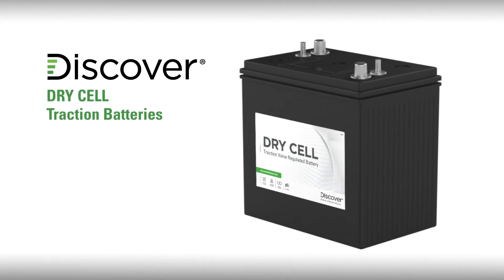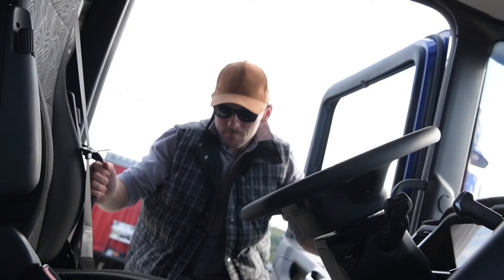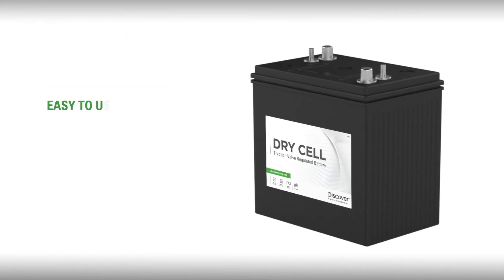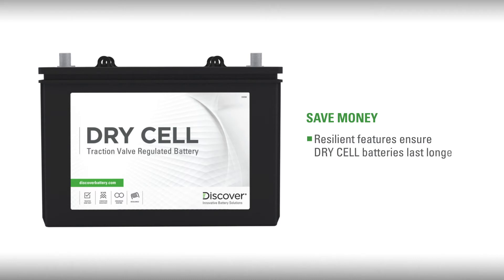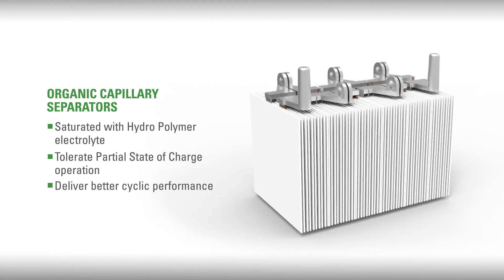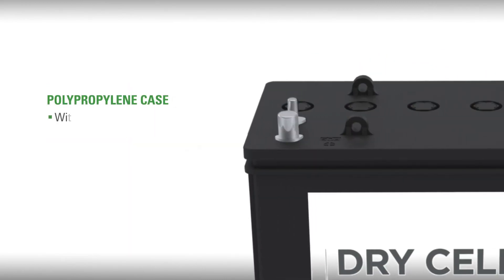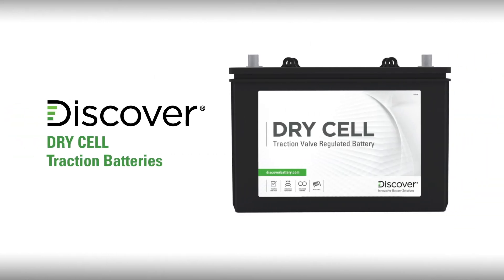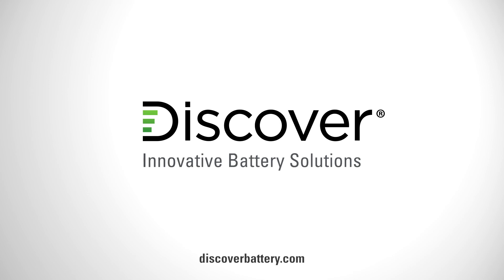DRY CELL Traction Batteries for Trucks and Work Vehicles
Explore the cutting-edge technology of Discover® DRY CELL Traction Industrial Batteries in our latest video. Designed specifically for trucks and work vehicles, these advanced traction batteries deliver unparalleled performance and reliability in industrial applications. Unlike traditional flooded, AGM, and GEL deep-cycle batteries, Discover® DRY CELL batteries provide superior energy efficiency and longevity, ensuring your vehicles operate at peak performance.

In this video, we delve into the technical advantages that set these traction batteries apart, focusing on their capacity to meet the rigorous demands of industrial environments. Whether you're managing a fleet or operating heavy machinery, our DRY CELL batteries offer the robust solution you need for continuous operation.

Watch now to understand why Discover® is the preferred choice for professionals who prioritize quality and dependability.